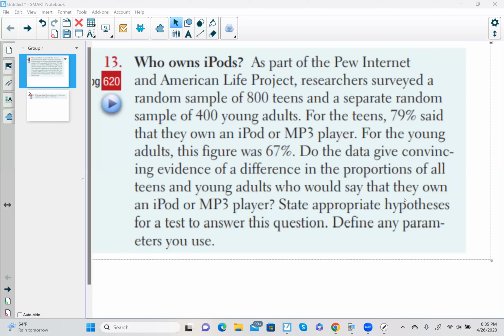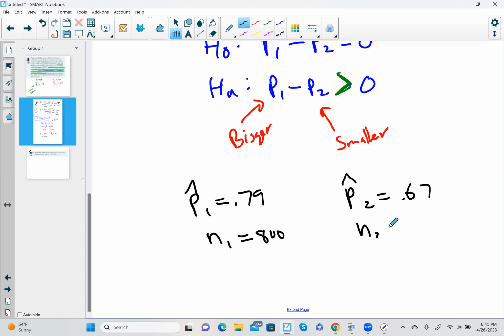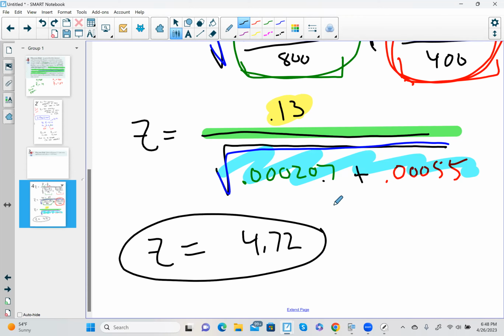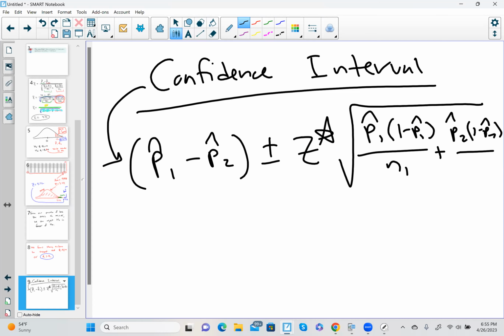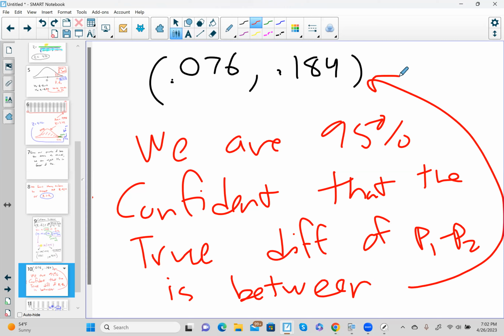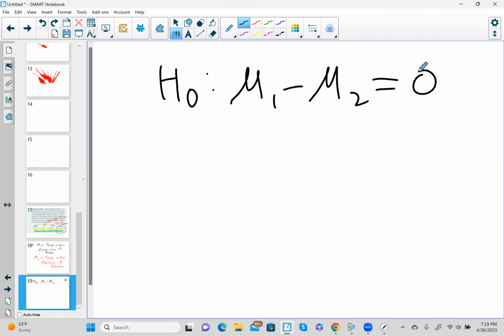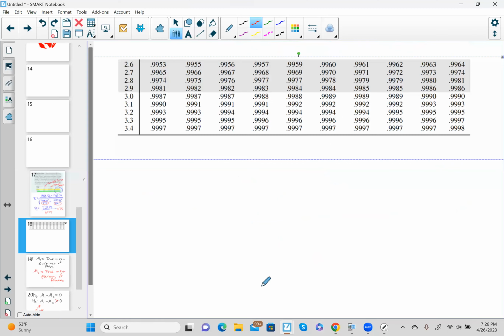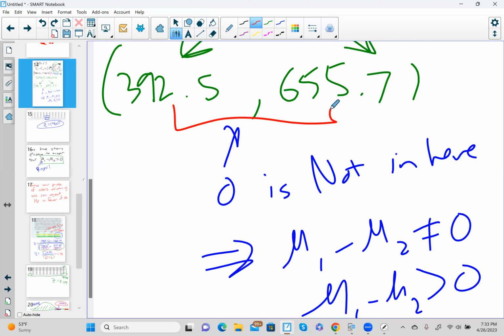2 Sample Z Tests, 2 Proportion Z Tests,